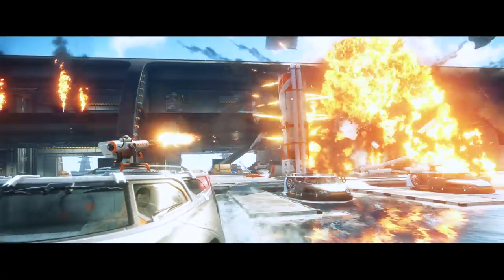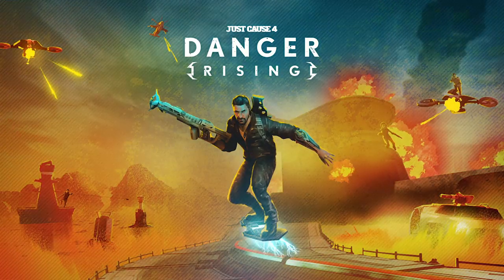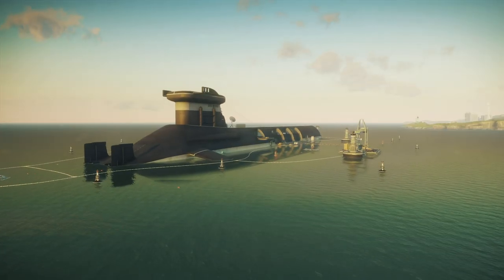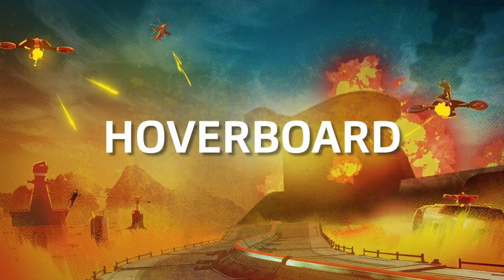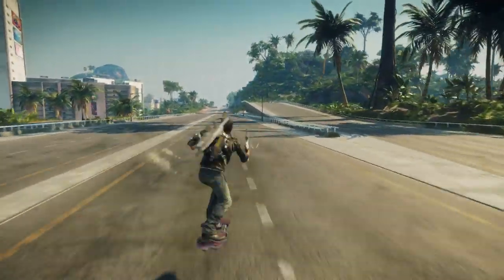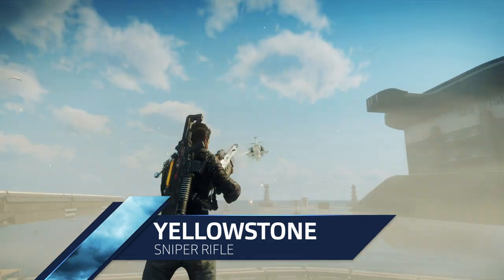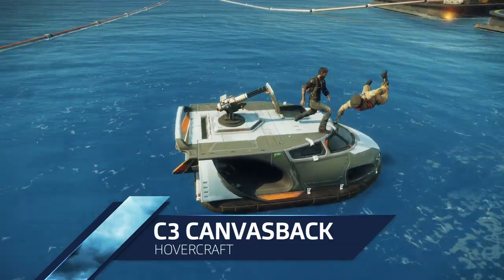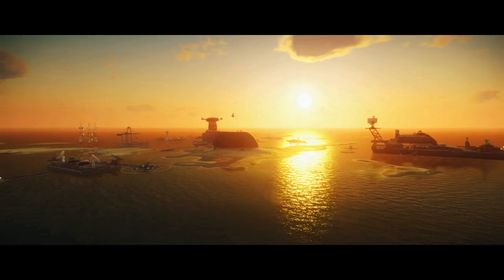Just Cause 4 SPOTLIGHT: Danger Rising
Grab your Hoverboard, equip the Stormalong EM Zero anti-gravity gun, and prepare to defeat the Agency once and for all.

In the third and final DLC pack for Just Cause 4, the Agency have come to Solis to take back Rico’s multi-million dollar gadgetry and force the rogue agent into submission. But Rico isn’t going down without a fight.

With new gameplay elements such as base liberation, additional weapons and vehicles and an all-new storyline to discover, you’ll be sure to have a blast - literally. Danger Rising is out now for everyone on PlayStation 4, Xbox One and PC (Steam).